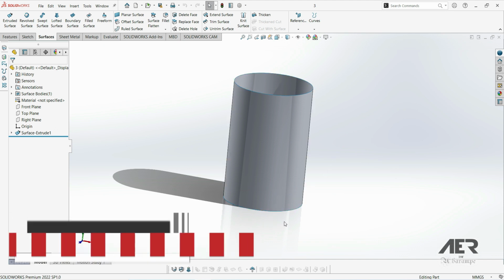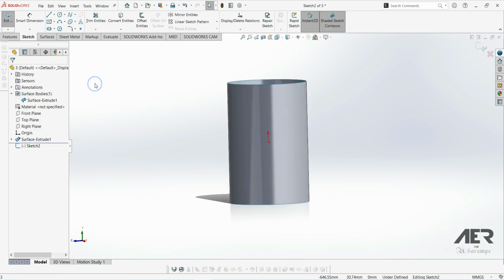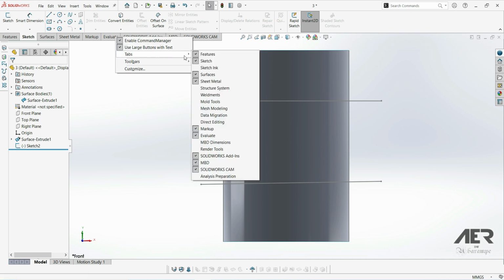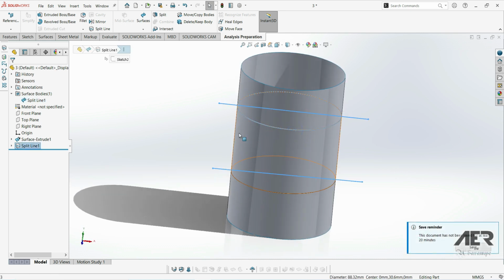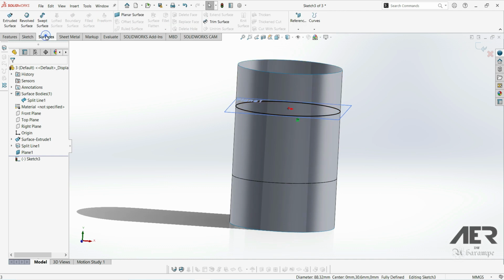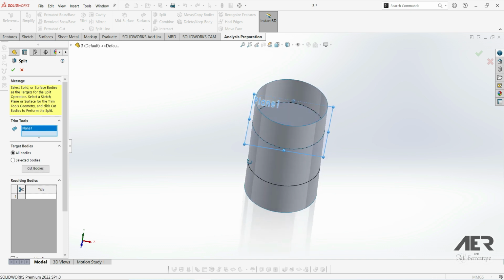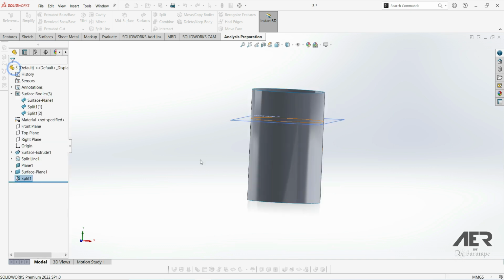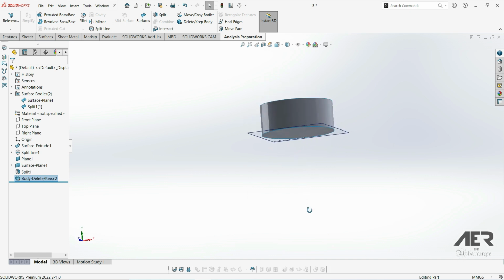SPLIT Surface | Surfacing | Solidworks Tutorial | Stage #03 Eng - AER Int.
This series is an introduction to starting to learn Solidworks software by getting to know Solidworks. At this stage, we will learn about using Split Line and the Split tool in Solidworks.

1. Learn the tools needed for sketching such as Spline creation and 3D Curve creation before using the surface tool.

Done by beginners who are certainly not experts, so it is hoped that it will be easily accepted by beginners and not too slow for intermediate and advanced classes. Please understand for all the shortcomings, I hope you can enjoy it with soothing but uplifting music. Thanks to LethalNeedle, PALE1080 and of course to Solidworks & YouTube.

Solidworks Tutorial Sketching by SPLIT Surface | Surfacing | Solidworks Tutorial | Stage #03 Eng - AER Int.